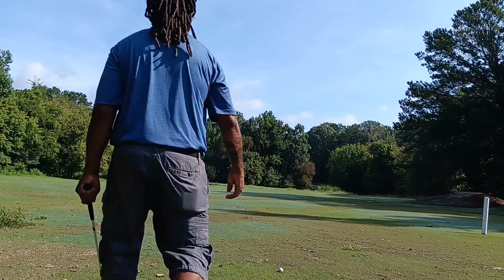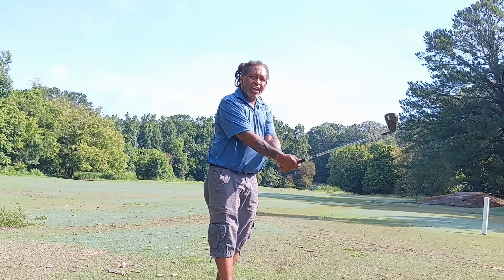Is Your Grip Holding You Back From Becoming A Better Player ?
One thing that I see a lot of is sloppy grips. Grips that are all over the grip and creating multiple grip changes throughout the swing.